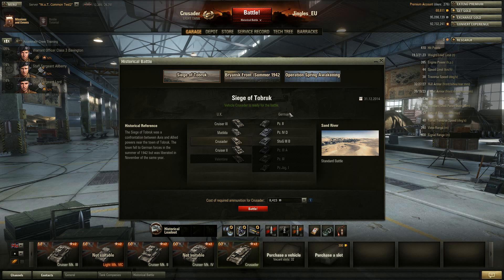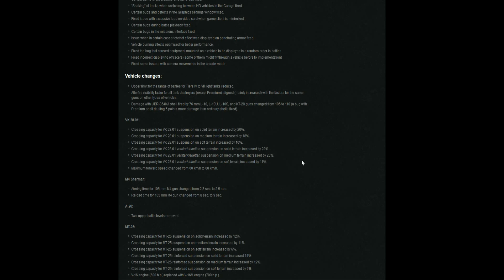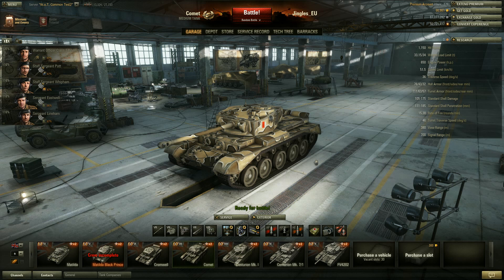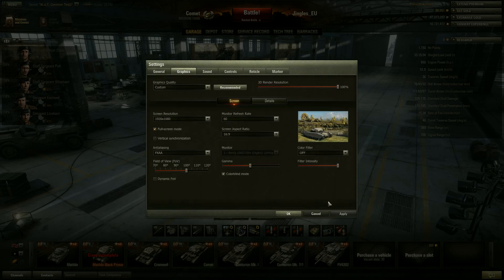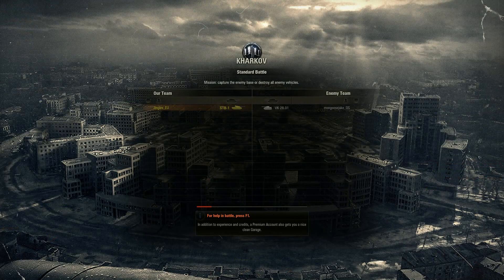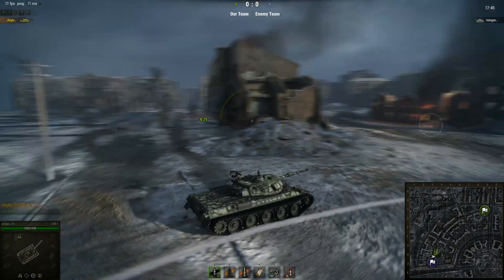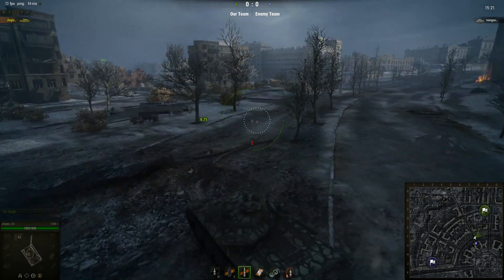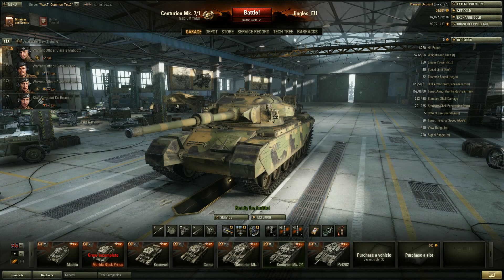World of Tanks - Patch 9.1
Patch 9.1 Test Server is up!  Cover me, I'm going in!